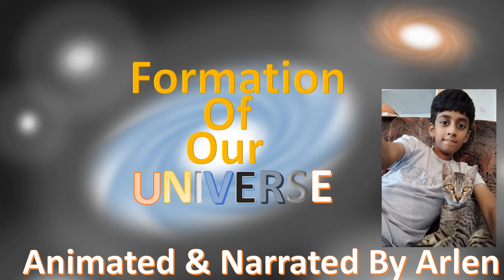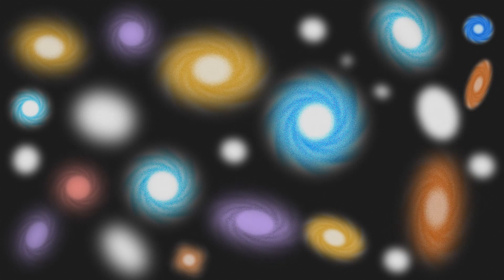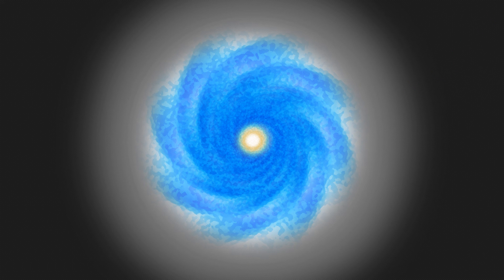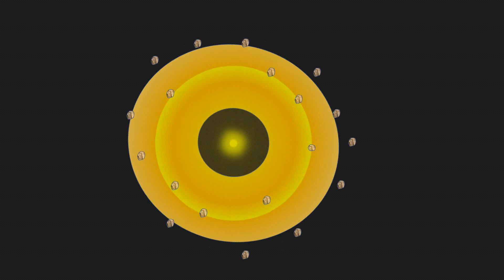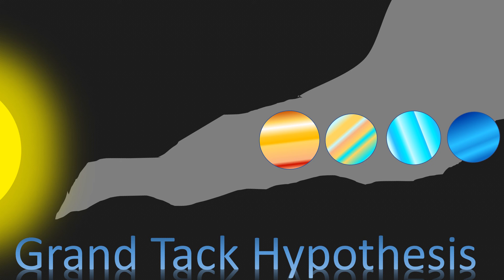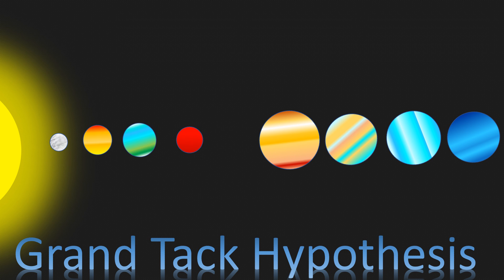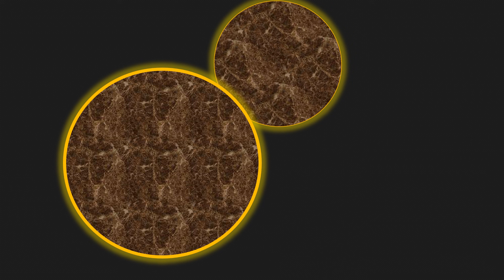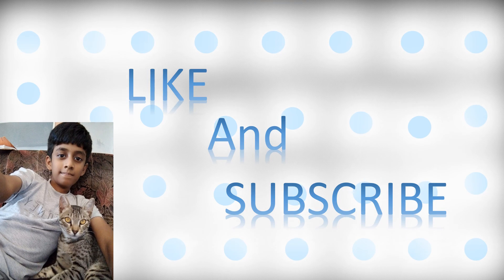Formation Of Our Universe in kids version- Trio Kids by Arlen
Our universe is a mystery to understand. There are many fascinating things which will capture our mind and eyes.In this video I have explained about the formation of the universe by BIG BANG, Formation of milky way,solar system by GRAND TACK Hypothesis and formation of our moon in kids version.